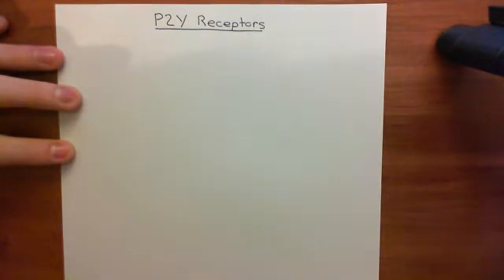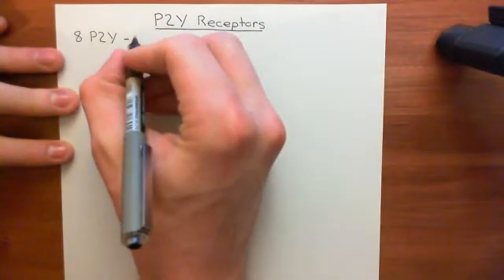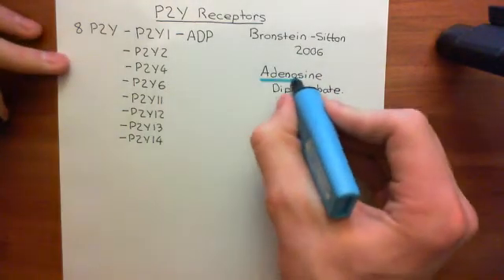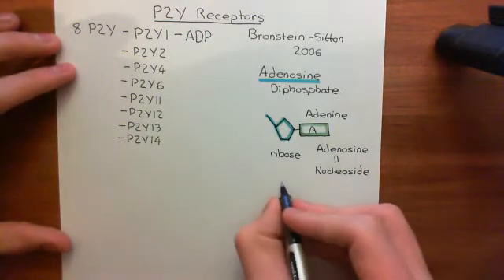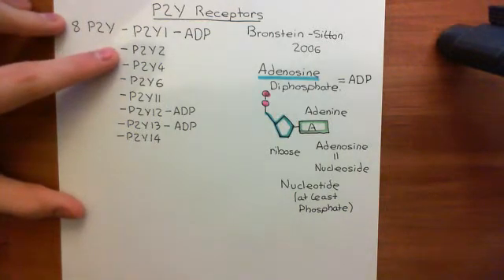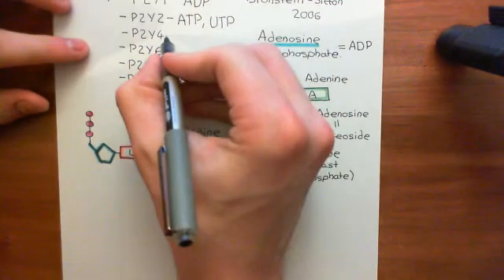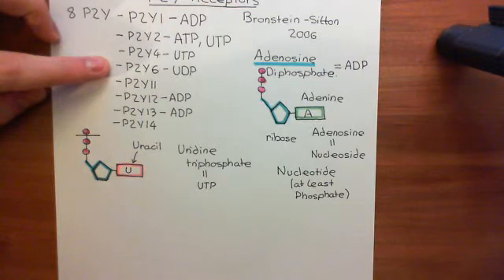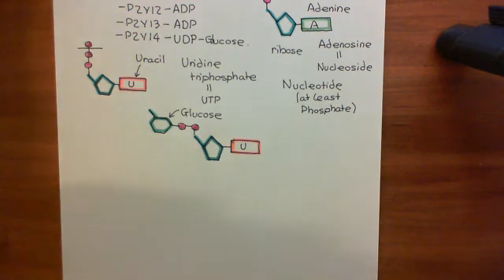The P2Y Receptors Part 1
In this video we discuss the P2Y receptors, which is a family of G-protein-couple receptor activated by adenine and uracil nucleotides.